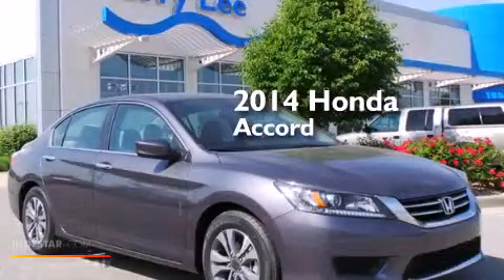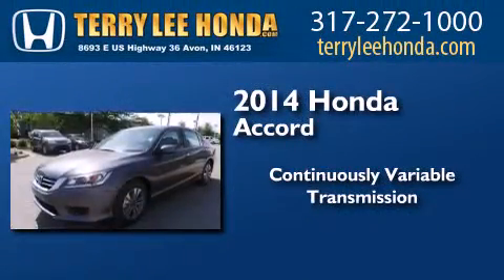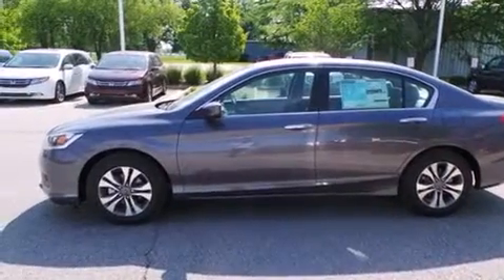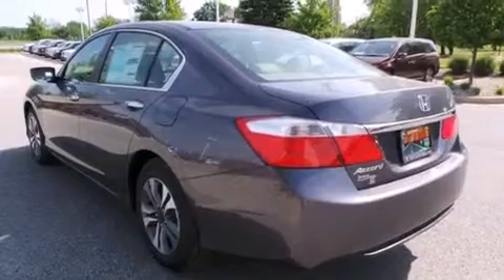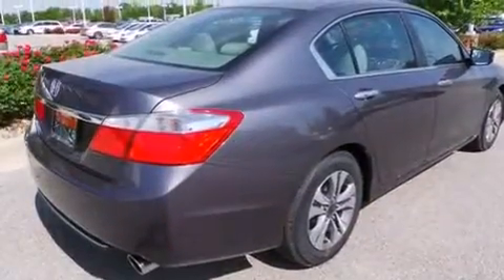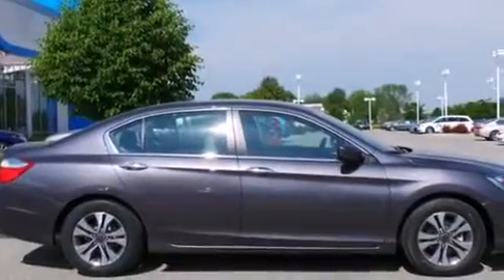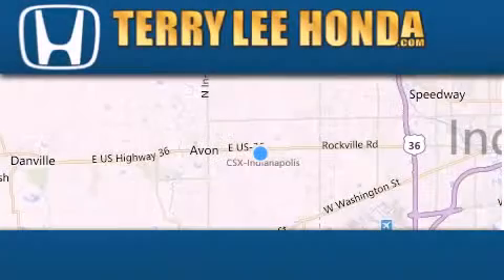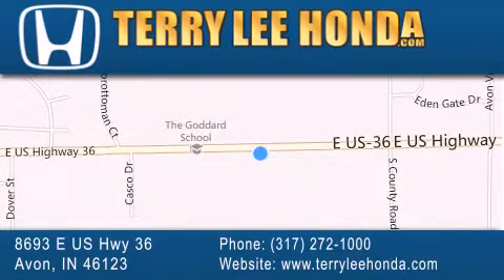2014 Honda Accord Indianapolis IN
We have been honored to serve the Avon IN area , we promise that your experience at our dealership will exceed your expectations ! Year : 2014 Make : Honda Model : Accord Engine : 2.4L 4 cyls Trans . : CVT (Continuously Variable) Exterior : Modern Steel Metallic Interior : Gray w/Cloth Seat Trim Stock : 17143 Terry Lee Honda 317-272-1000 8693 E. US Highway 36 Avon , IN 46123